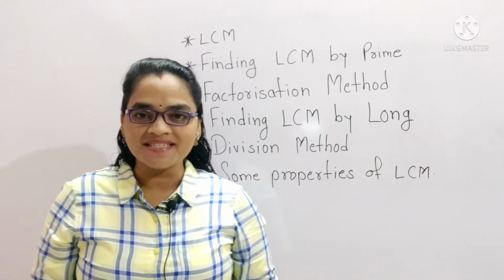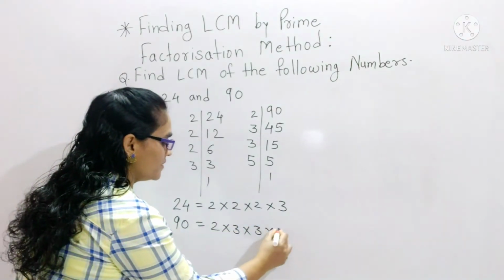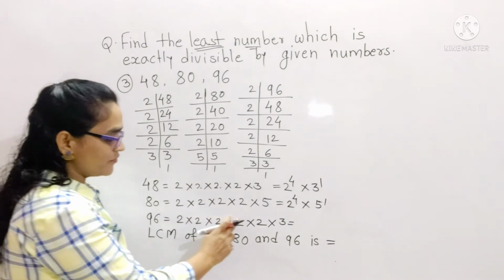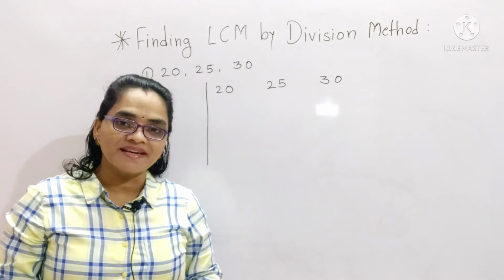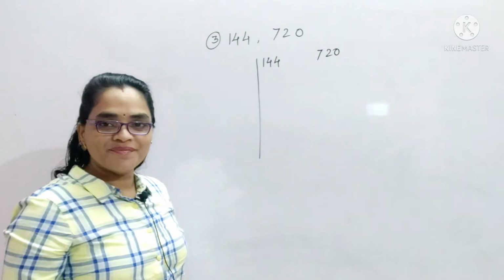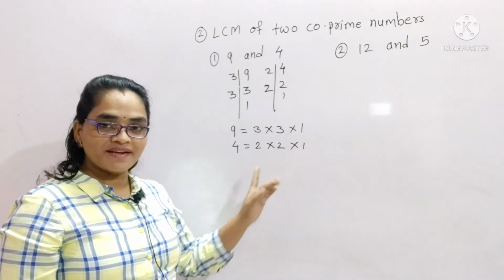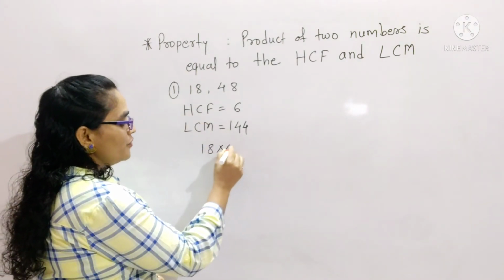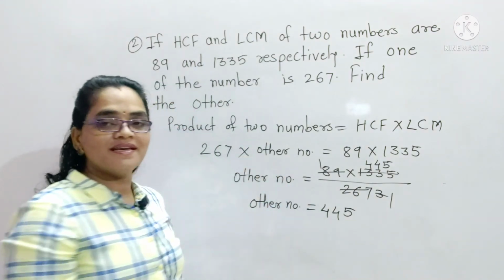Least Common Multiple (LCM)|| Basic Concepts in detail with their properties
Hello Everyone,
                In this video you will learn how to find LCM of given Numbers by Prime Factorisation and by Division Method and it's properties  with easy explanation and number of examples  in details. This is useful for Scholarship exam, NTSE, IMO AND other competative exams.
               So be connected with the channel and recommend Easy Mathematics channel to your friends and relatives.

        Also watch